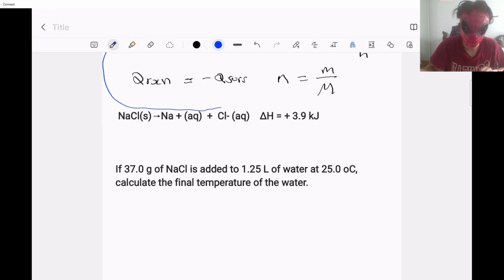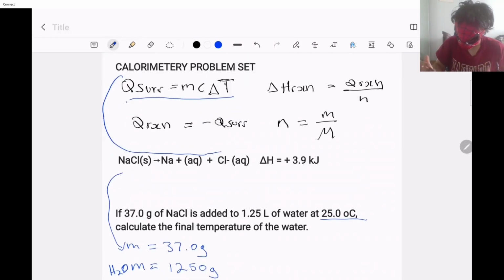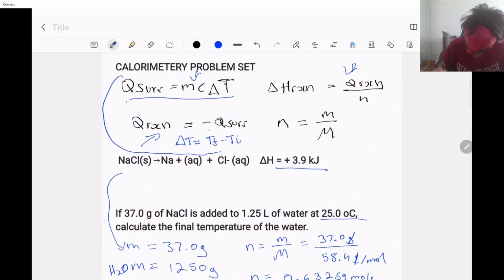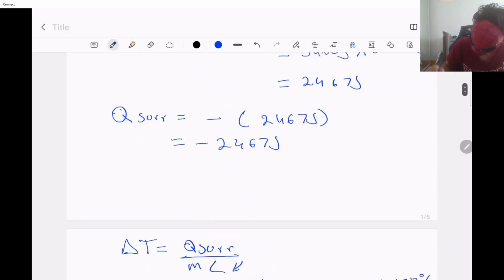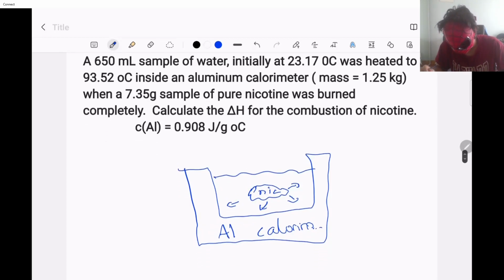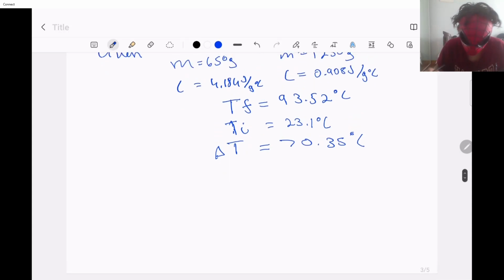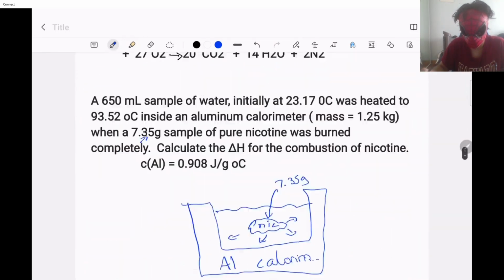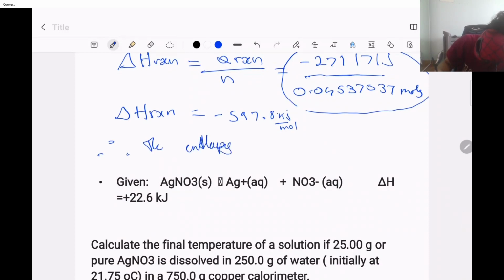Solving Calorimetry Problems